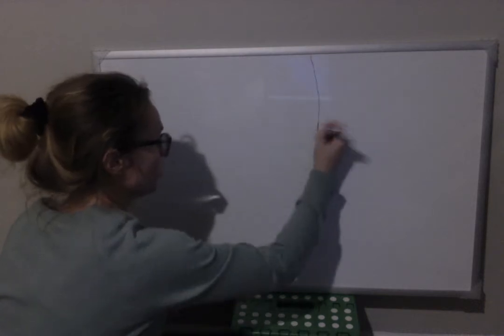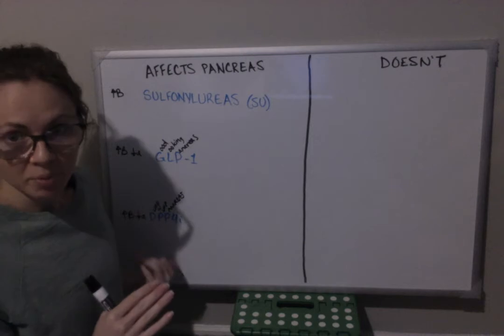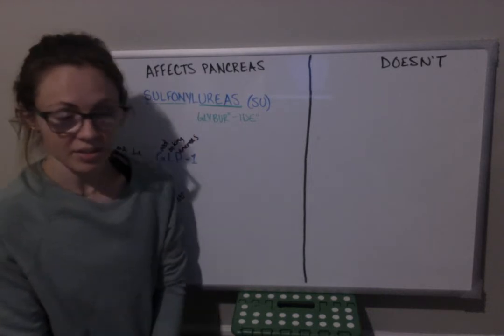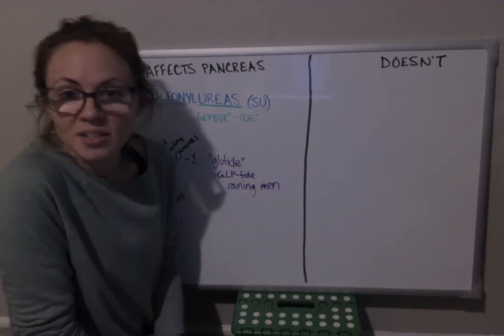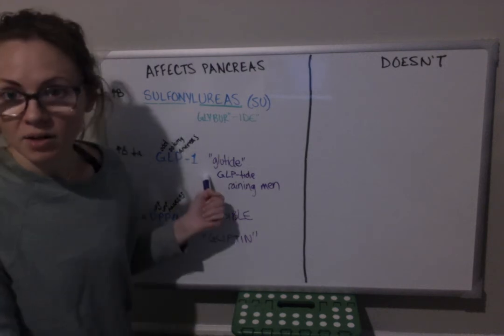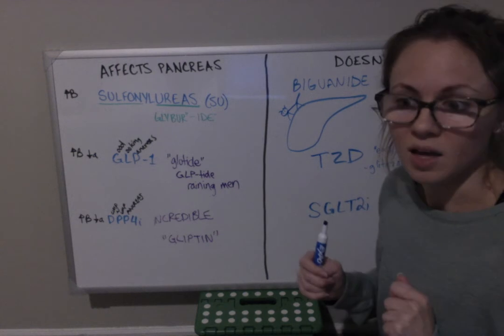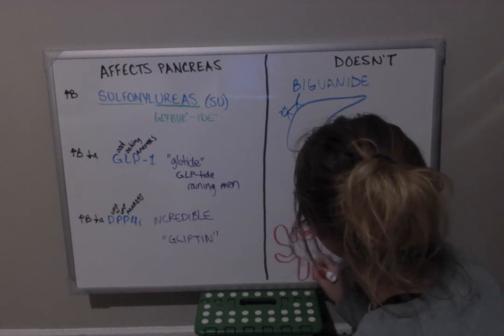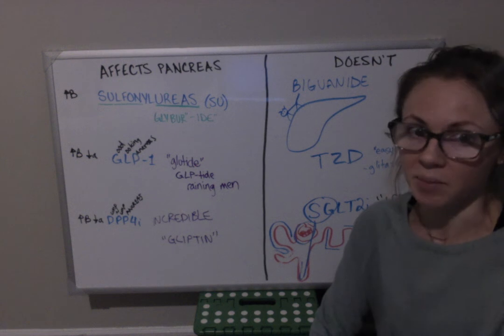Diabetic Drug Classes Mneumonics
*Glyburide is a pregnancy category C (I believe due to the hypoglycemic risk) but is an alternative if insulin (cat. B) and metformin (cat. B) are not tolerated (due to GI upset with metformin or needle difficulties with insulin)

**GLP-1 class is mostly SQ injections, there is one oral therapy option (semaglutinide/Ryebelsus)

***I got so distracted with TZDs increasing the risk of bladder cancer I forgot to mention the increased risk of fracture which is much more likely!

Patients with a history of pancreatitis were not included in studies for GLP-1 and DDP4i. The relationship of these drugs to pancreatitis is unclear. Pancreatitis or history of pancreatitis is not an absolute contraindication.

rat studies show exacerbation of medullary thyroid cancer with GLP-1 drugs, however, this has not been shown in monkey or human studies. It is still considered a contraindication

When I say "first line" I am talking about the AACE's glycemic control algorithm. However, GLP-1's (and SGLT2i's) labels still indicate that these are NOT first line. (Metformin is generally considered 1st line and has been since 1995.) This may change in the future.

newsworthy class-specific findings:
TZD's: Rosaglitazone was the TZD temporarily taken off the market, I forget why exactly. Pioglitazone is the one that shows reduced stroke risk. I'm not sure why rosaglitazone is back on the market. Regardless, TZDs are contraindicated in heart failure and increase fracture risk.

DDP4i's: Onglyza (saxagliptin) has an INCREASED risk of hospitalization in heart failure. Although Januvia (sitagliptin) does not show this same increased risk in clinical trials, because it works similarly to Onglyza it also has the BBW (black box warning) of increased risk for hospitalization in heart failure.

GLP-1 RA's:
Victoza (liraglutide) is the only diabetic drug also approved for weight loss.
Advantages of Ozempic (semaglutide) is that it causes twice as much weight loss (up to 20% of body weight) as Victoza and only has to be injected qw (Victoza is injected every day). FDA approval for Ozempic (semaglutide) for weight loss purposes is still pending. The oral and injectable versions of semaglutide have similar efficacy in reduction of A1c, reduction of MACE events in the oral semaglutide is still under investigation. The advantage of Trulicity is it comes in an autoinjector SQ 1x/week, but the weight loss is not as significant as the previously 2 mentioned. All 3 previously mentioned SQ drugs reduce MACE events.

SGLT2i's:
Both Jardiance (empagliflozin) and Farxiga (dapagliflozin) have shown reduced cardiovascular mortality. Only Farxiga (dapagliflozin) has shown reduction in heart failure hospitalizations. The other 2 options (invokana and steglatro) have an increased risk of lower limb amputation.

Basic rules:
ASCVD=GLP-1 RA
CHF= SGLT2i (Farxiga for reduced hospitalizations in HF)
CKD=SGLT2i (any, as long as GFR at least 45)
H/o stroke=TZD (pioglitazone reduced stroke risk)
Pregnant=metformin
A1c greater than 9%=insulin

Diabetic drugs made easy
Diabetic oral therapies memorization tools
PO DM treatments
PO DM pharmacology